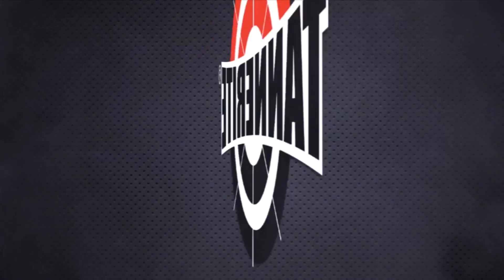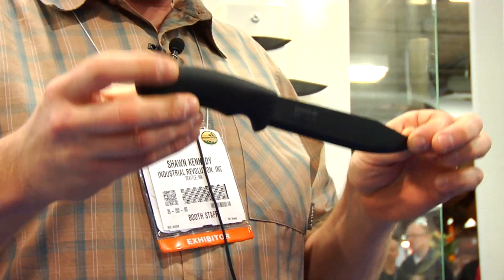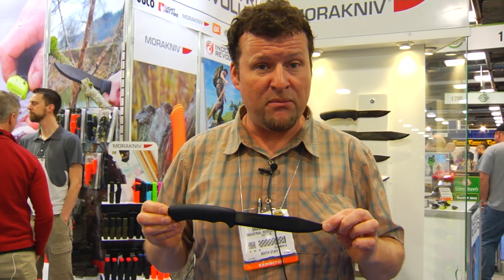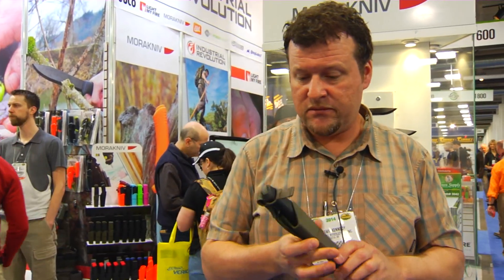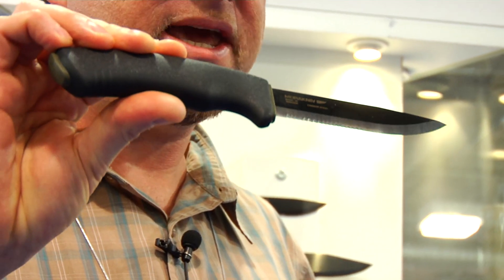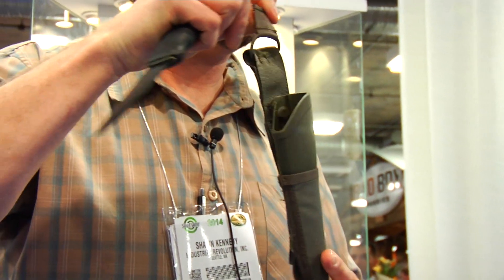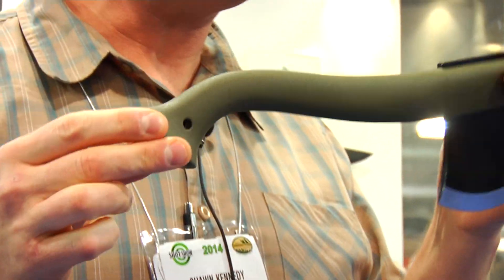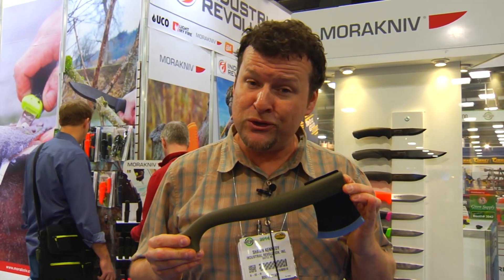SHOT SHOW 2014 FIRST LOOK: Morakniv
Mora of sweden is introducing 4 very cool things for 2014. A large "Pathfinder" blade, a Serrated Bushcraft knife, a MOLLE compatible sheath, and the Camp Axe.